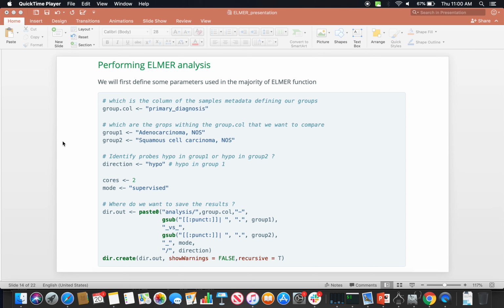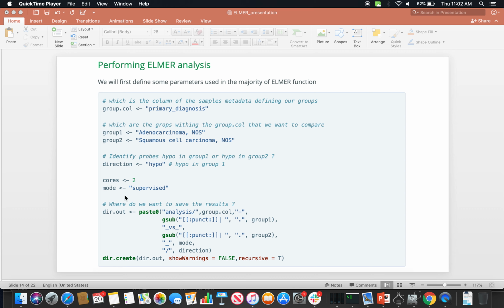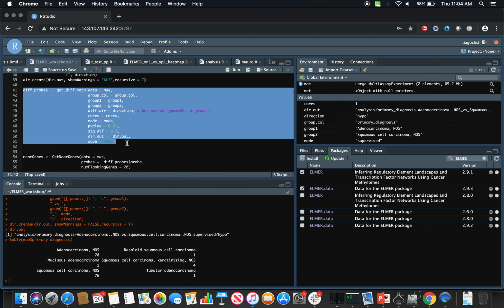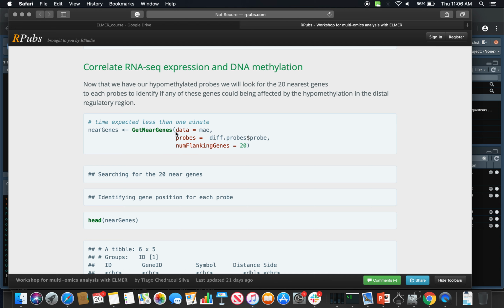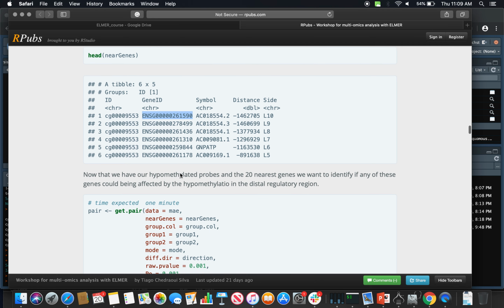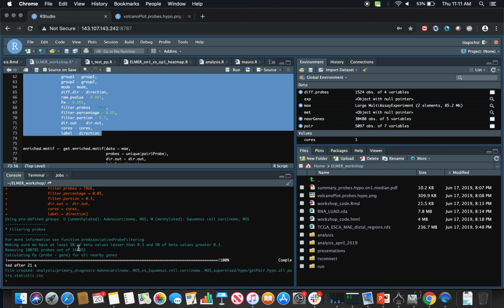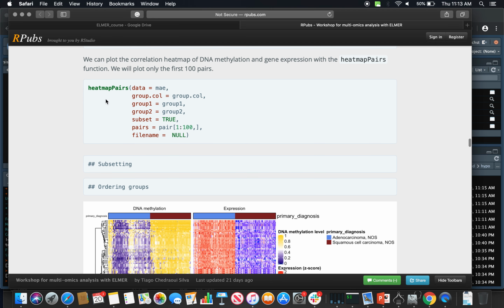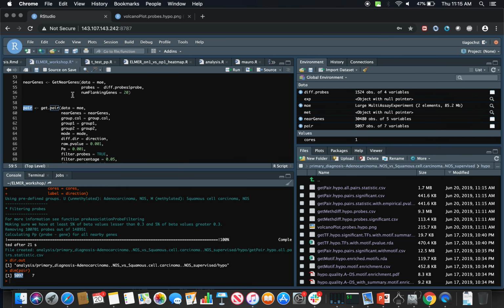ELMER analysis part1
Description of ELMER algorithm Silva TC, Coetzee SG, Gull N, Yao L, Hazelett DJ, Noushmehr H, Lin D, Berman BP (2018). “ELMER v.2: An R/Bioconductor package to reconstruct gene regulatory networks from DNA methylation and transcriptome profiles.” Bioinformatics. doi: 10.1093/bioinformatics/bty902.